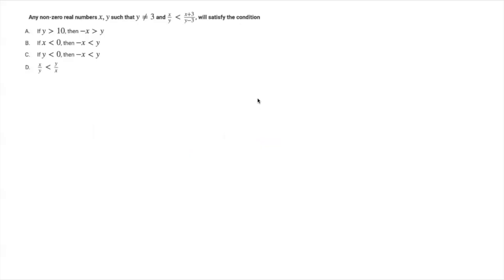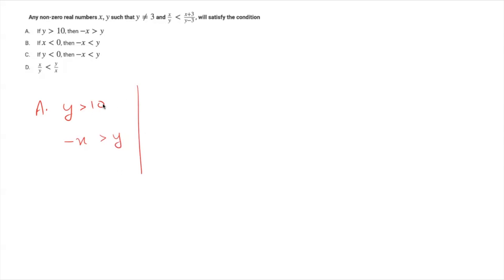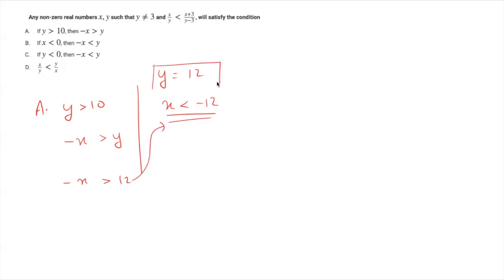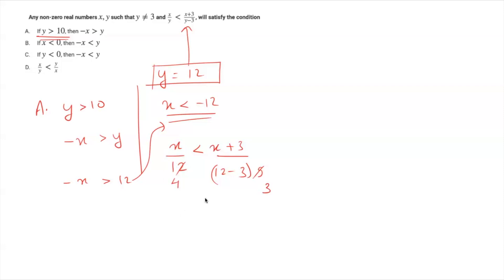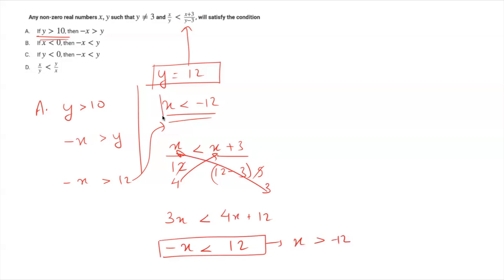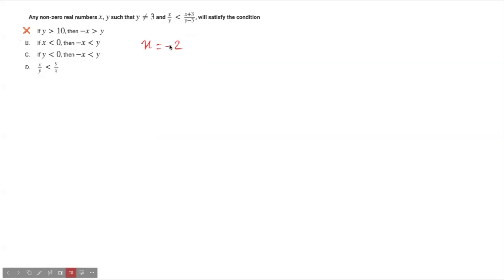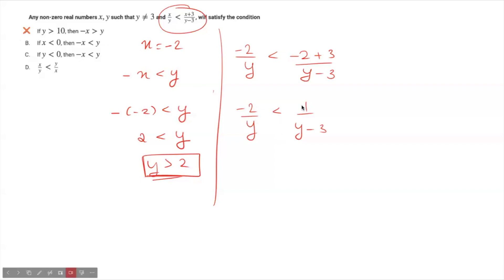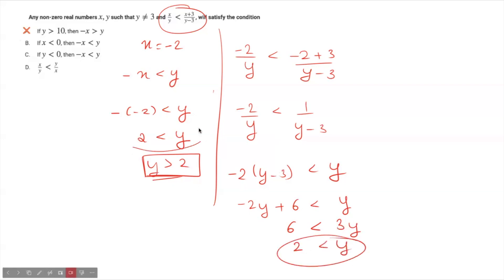CAT 2023 Slot 2 Quant Solutions - Q1. Inequalities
In this video series, we will discuss the CAT 2023 exam questions (Slot 2) with detailed explanations and quick short cuts!

This is the first question.